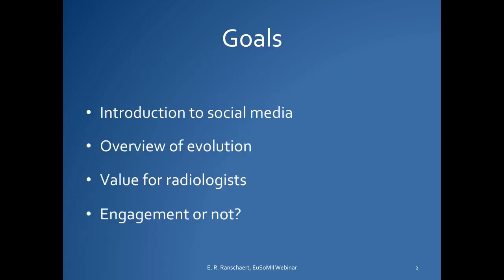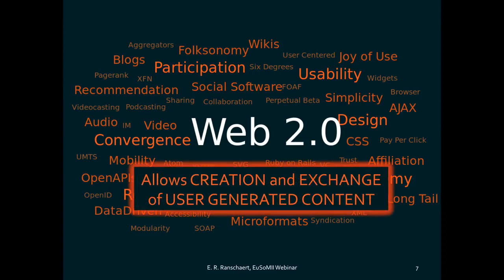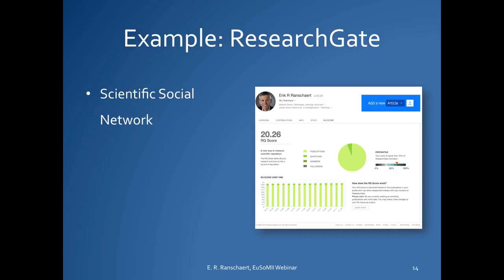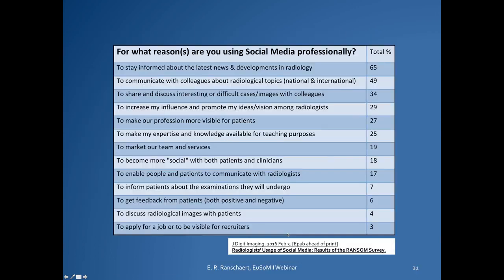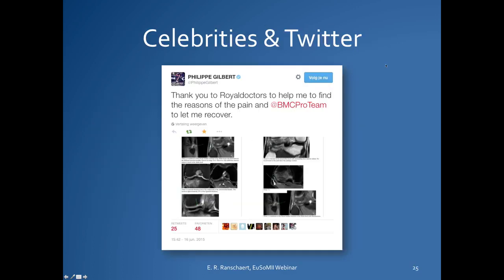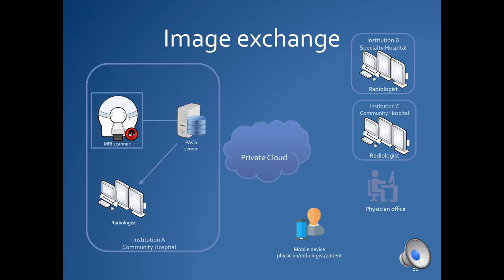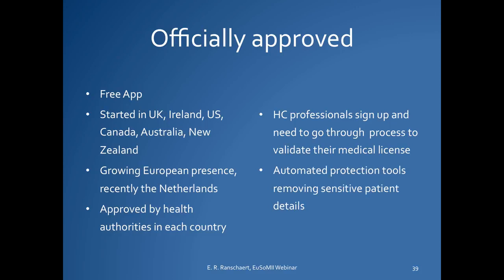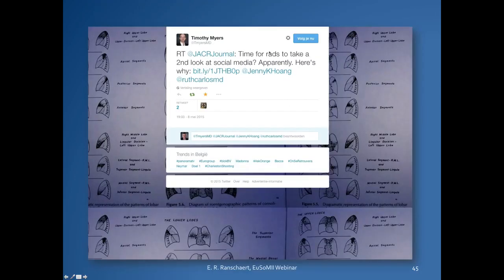Webinar 3 Making the best use of social media E Ranshaert NL